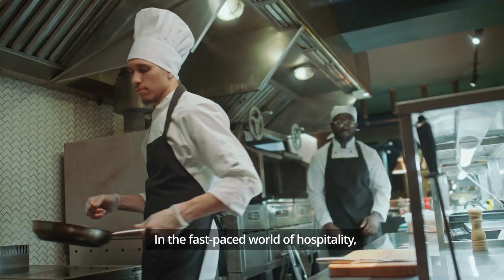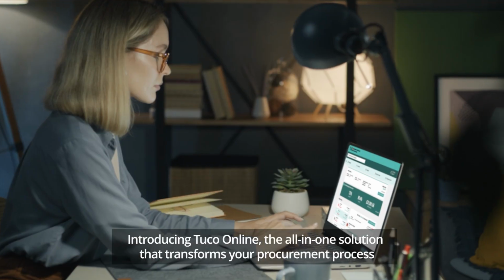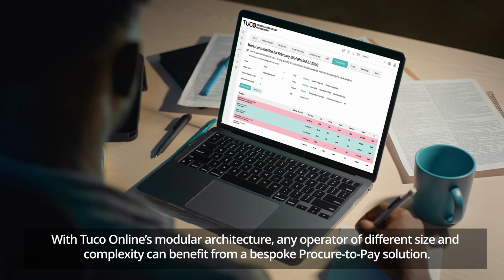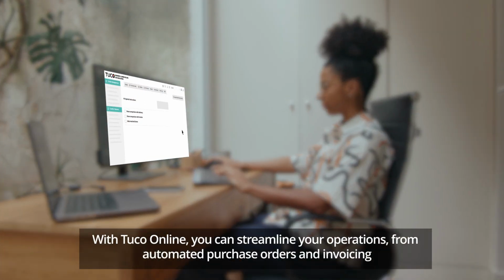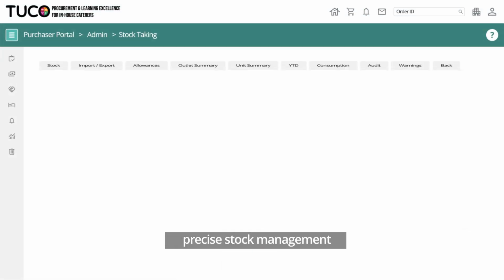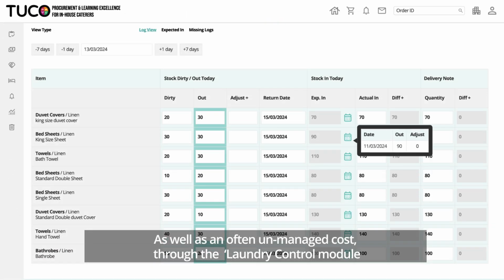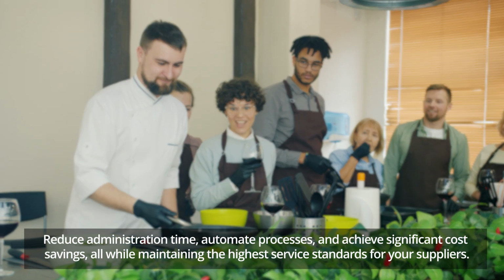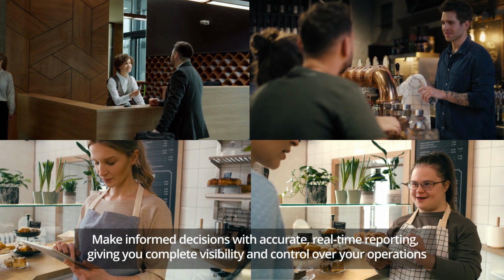eProcurement with TUCO ONLINE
TUCO ONline is cloud-based hospitality purchasing software that gives complete visibility over your procurement and inventory management, enabling you to reduce food costs, adhere to compliance obligations and increase profitability.
Tuco Online, powered by Access Procure Wizard, is our fully integrated solution for all your purchase orders and invoicing, menu and recipe costing and allergen and nutritional analysis requirements.

Get in touch with us today to learn how TUCO Online will support your goals